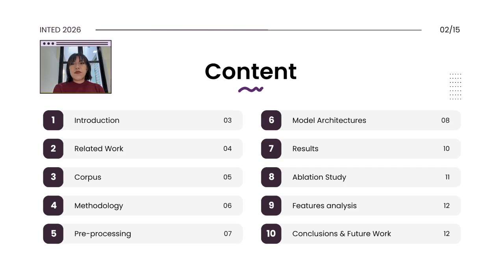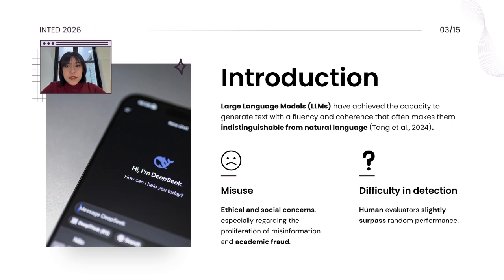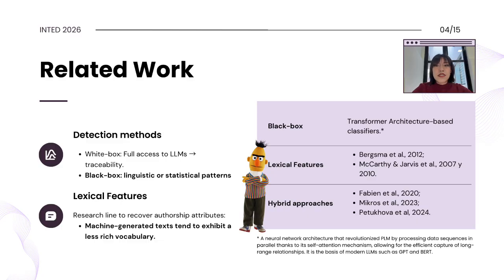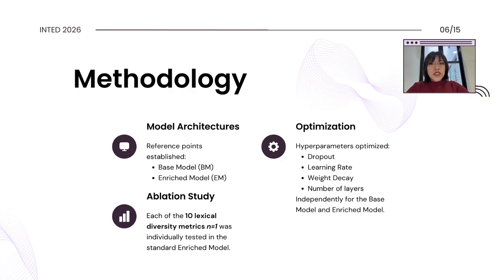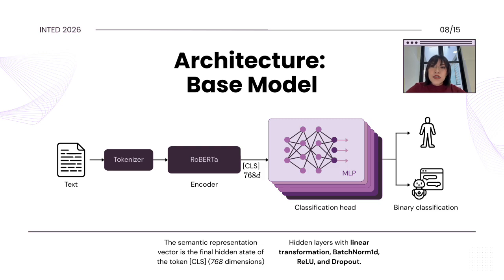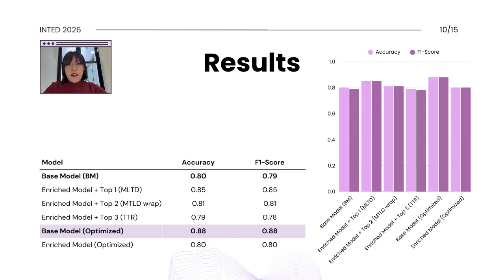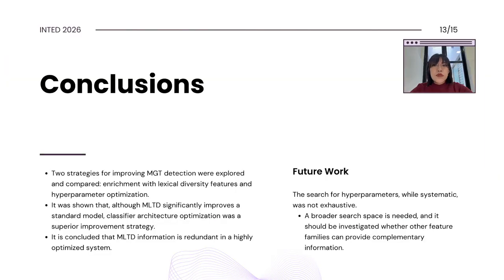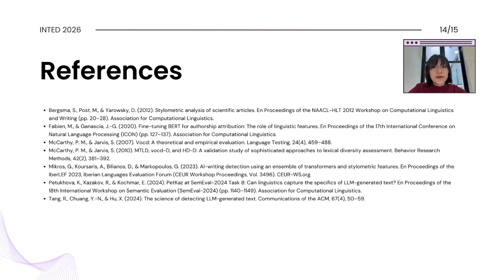Machine Generated Text Detection with Pre-trained Language Model and Lexical Diversity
INTED 2026